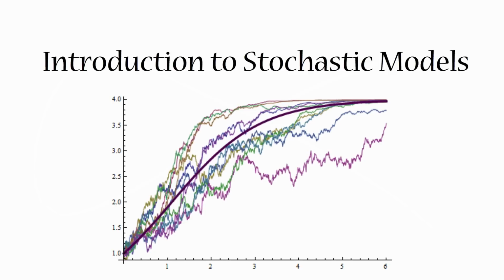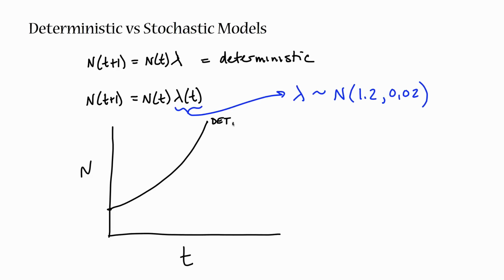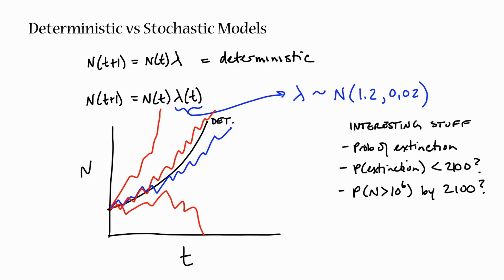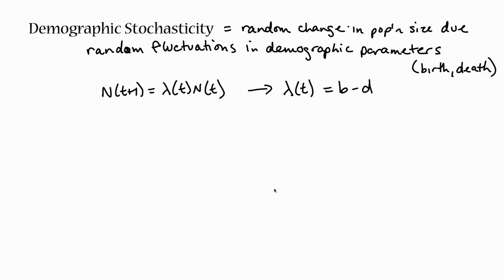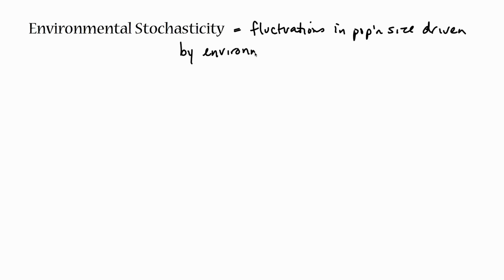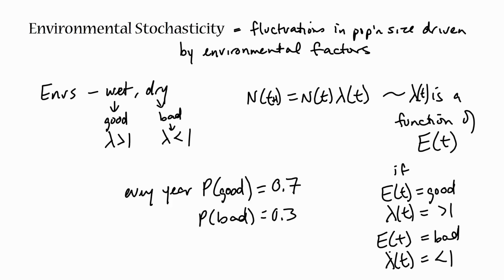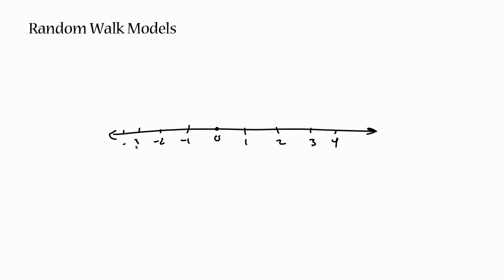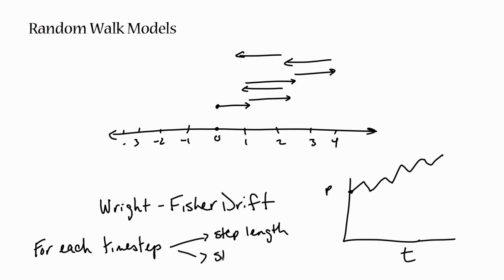intro to stochastic models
Qualitative intro to stochastic models